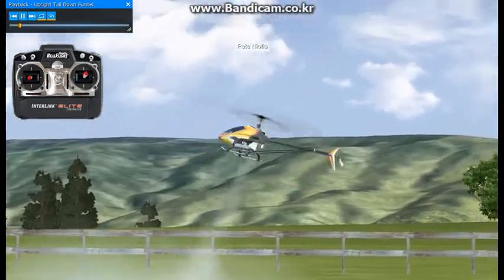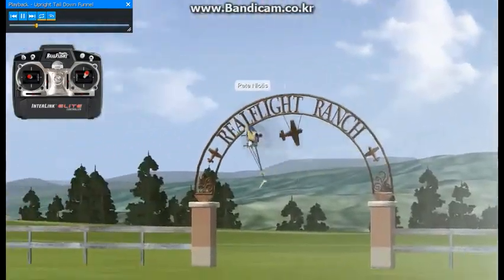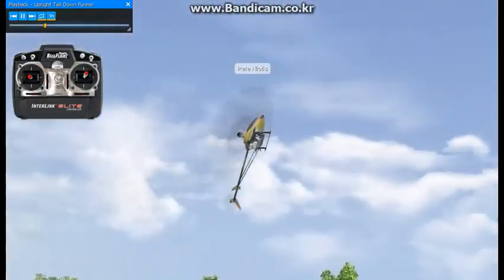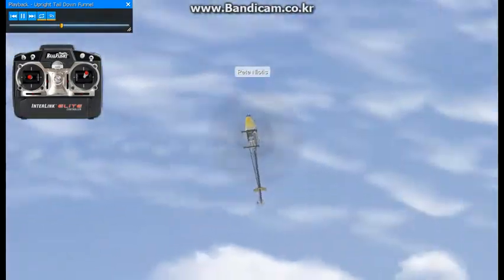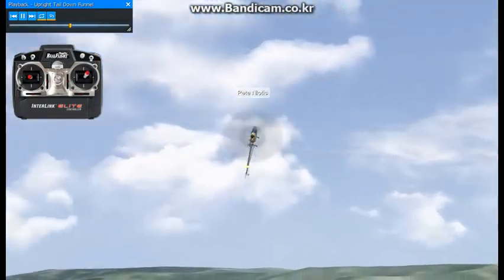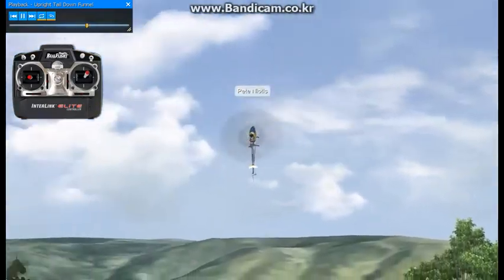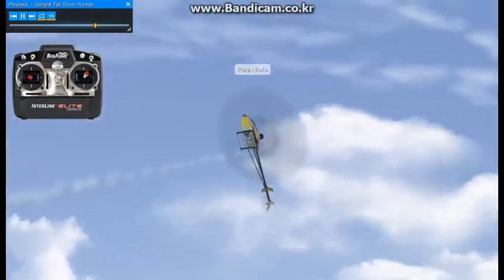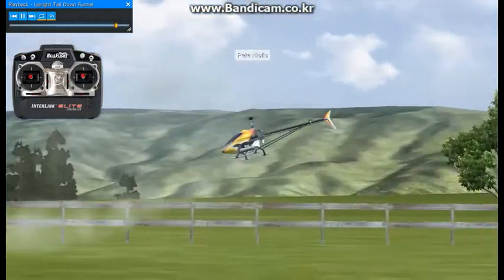090 UPRIGHT TAIL DOWN FUNNEL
The upright tail down funnel is another orientation of the funnel maneuver.

This funnel orientation can be learned by practicing sideways remote circles with the tail to the inside. Flatter circles are slower and easier to learn.

To learn this maneuver it will help to be comfortable doing upright sideways flight as well as sideways turns.
수직 꼬리 아래로 깔때기는 깔때기 기술의 또 다른 방향입니다.

이 깔때기 방향은 꼬리를 안으로 해서 원격 원을 옆으로 만들어 보면 알 수 있습니다. 아첨하는 서클은 더 느리고 배우기 쉽습니다.

이 기술을 익히기 위해서는 옆으로 회전뿐만 아니라 똑바로 옆으로 비행하는 것이 편하도록 도울 것입니다.